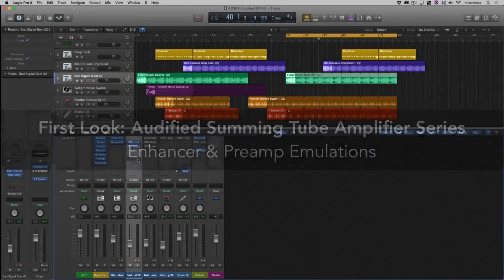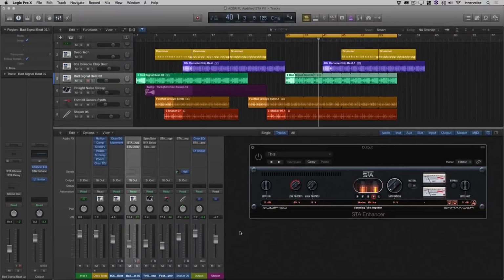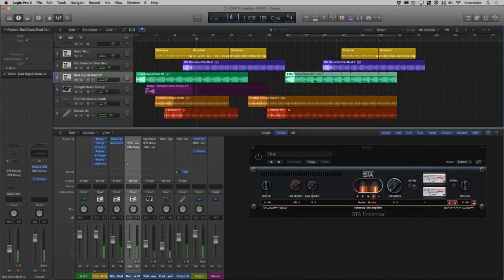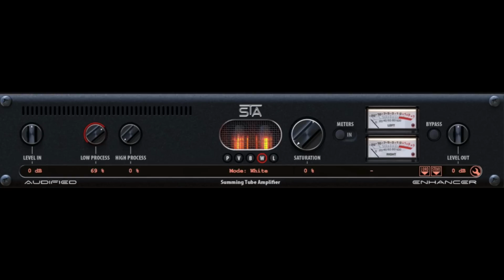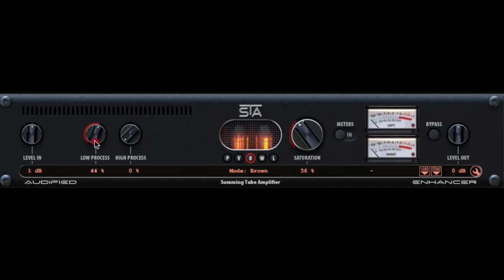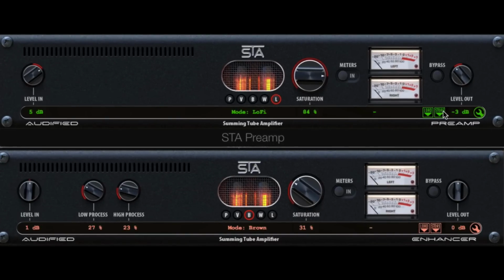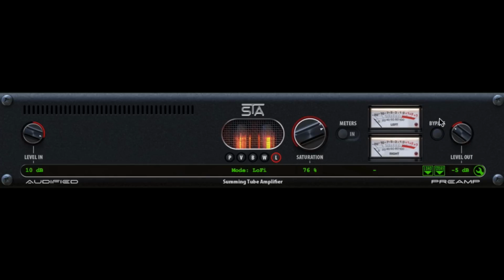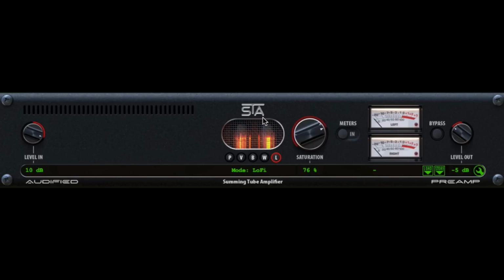Audified - Intro to STA Effects + Enhancer & Preamp - First Look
Analog Emulations are becoming quite popular in the pro audio world as processor power grows ever stronger, allowing developers to accurately mimic and shape DSP signals using the characteristics of real world analog hardware as a model.

Audified has released the second version of their STA (Summing Tube Amplifier) series and done a great job balancing accurate tube emulation with creative tools for shaping tone and timbre in the DAW.

In this two part First Look series, ADSR's Stephen Ellestad discusses the STA 2 series and demonstrates the various tools and methods of tone shaping with the  STA 2 Plugins.

Part 1 of this First Look showcases the Tube Emulation aspects of the STA Effects collection. Stephen Ellestad explores the STA 2 interface, the basics of tube emulation while demonstrating adding saturation and tube character to a full mix with the STA Enhancer tool.   After that, he discusses the heart of the STA concept - the STA 2 Preamp - while shaping the tone of an individual percussion part in the mix.

STA (Summing Tube Amplifier) uses two signal paths, one is processed by modulation or spectral change and the other is not processed. These two signals are mixed on a vacuum tube. That gives “ordinary” effects like Flanger or Phaser, really unique and warm character. The valve saturation colour depends on the Mode selection. Changing the type of the tube circuit, affects the tube working point and frequency response.

5 valve circuit modes available :

• P - Presence – the higher amount of mid-high frequencies allows better cutting through the mix.
• V - Vintage – has smoother highs and more even harmonics.
• B - Brown – has almost flat response with only light high frequencies roll off and nice higher harmonics punch.
• W - White – has higher amount of higher frequencies and the ratio between the even and odd harmonics is balanced.
• L - LoFi – contains less low and high frequencies.